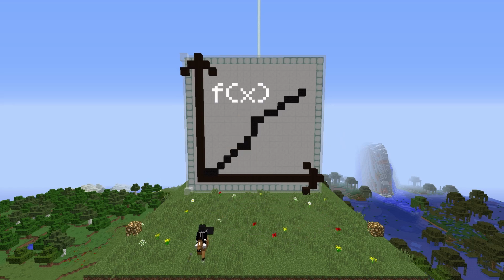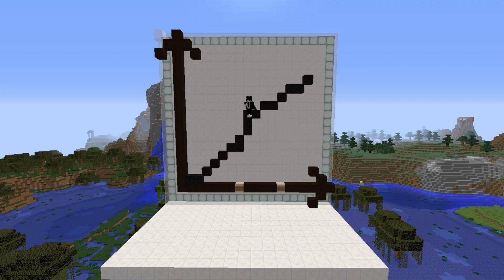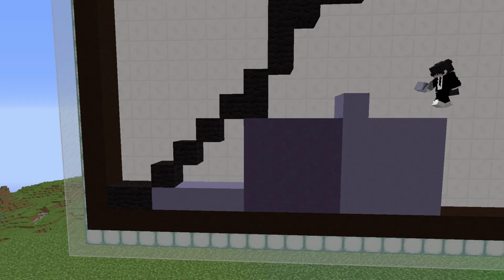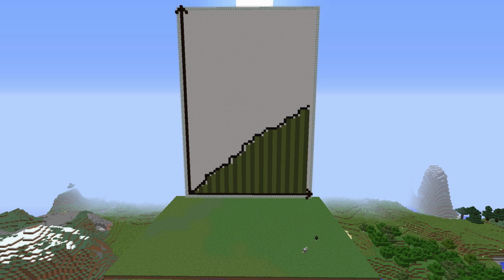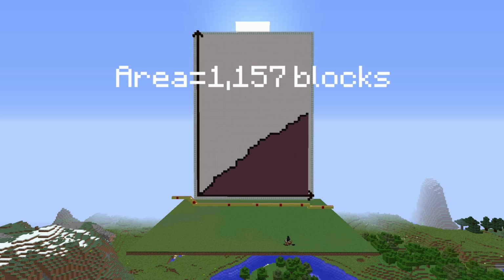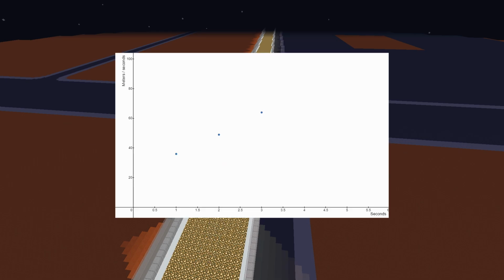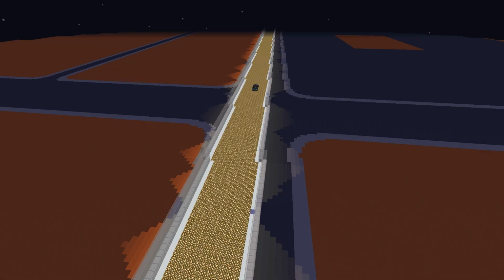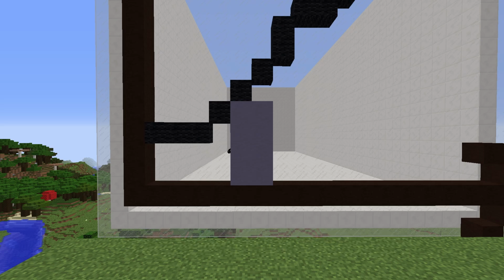A Minecraft Approach To The Integral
This is my second video!

This knowledge can be used throughout all of the Calculus series and even be helpful for an introductory physics class.

Let me know what topics I should cover next. Please let me know if you'd like more of this conent and if so what I could do better to make these videos more entertaining/educational.